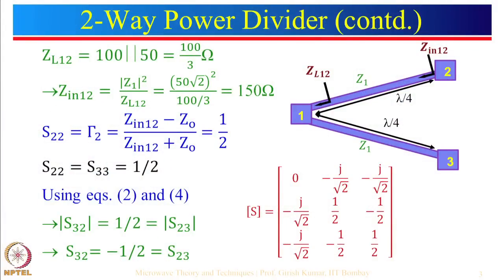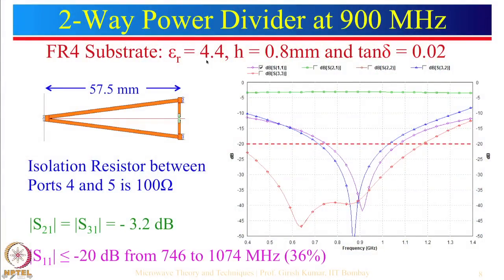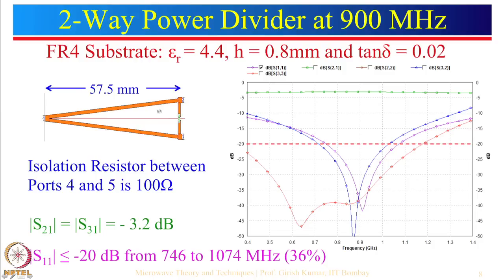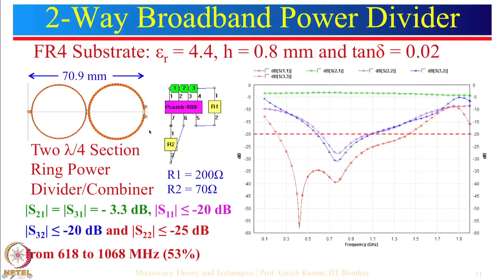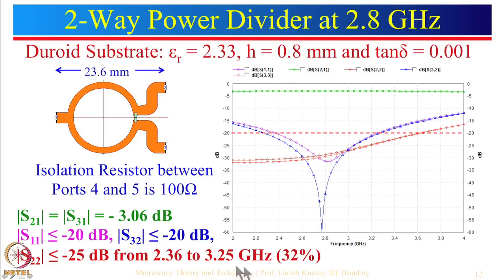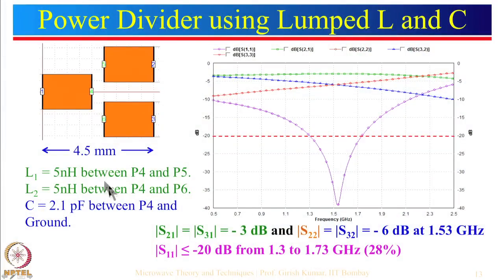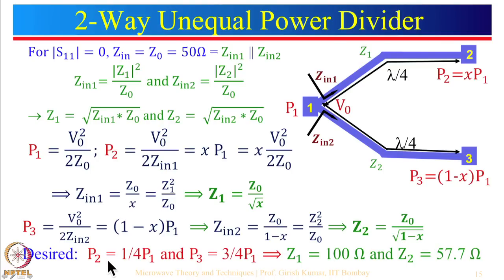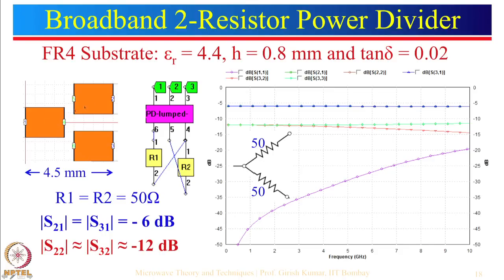Week 4-Lecture 17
Lecture 17 : Power Dividers - II: Unequal, Broadband and Compact Power Dividers

 To access the translated content:
1. The translated content of this course is available in regional languages.
 2. Regional language subtitles available for this course
 To watch the subtitles in regional languages:
 1. Click on the lecture under Course Details.
 2. Play the video.
 3. Now click on the Settings icon and a list of features will display
 4. From that select the option Subtitles/CC.
 5. Now select the Language from the available languages to read the subtitle in the regional language.